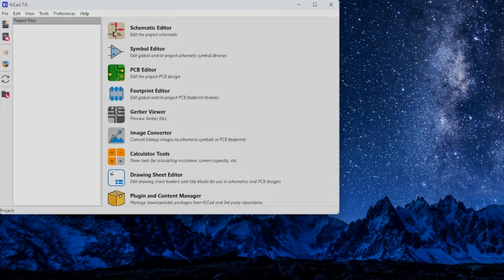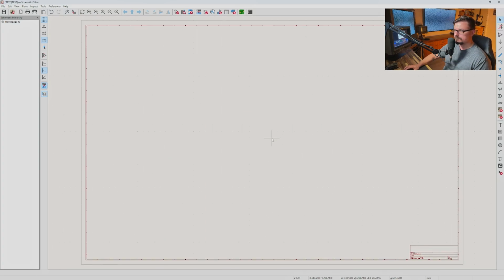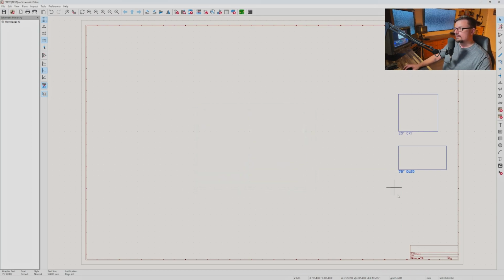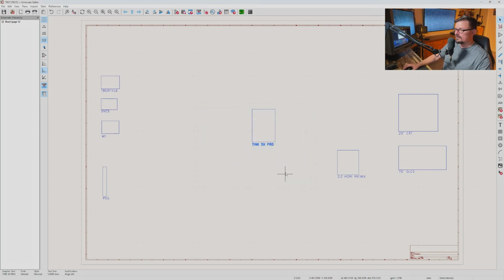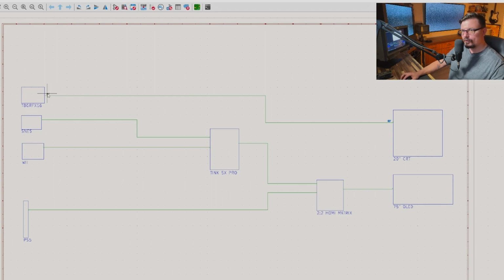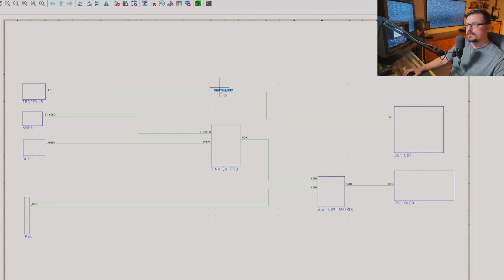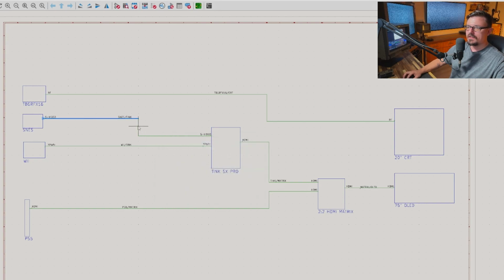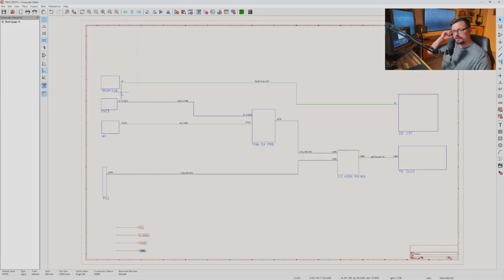DON'T SKIP THIS STEP IN YOUR GAME ROOM DESIGN!!!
Today I am showing you how to make a signal flow for your gaming setup. This is a commonly overlooked step that will save you so much frustration!

Help the channel in a huge way by buying merch.